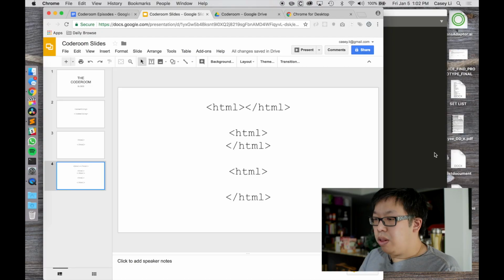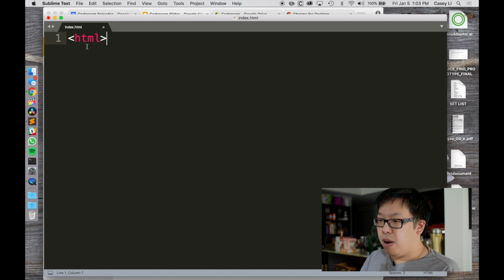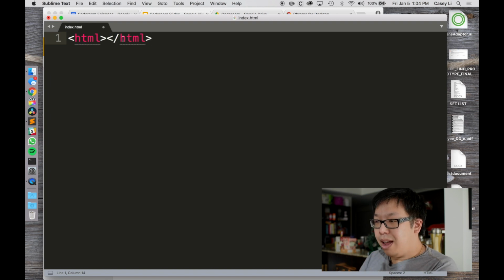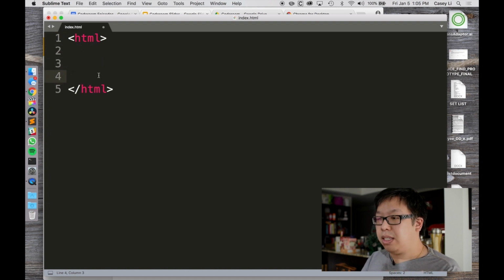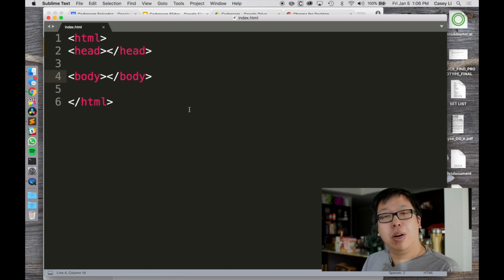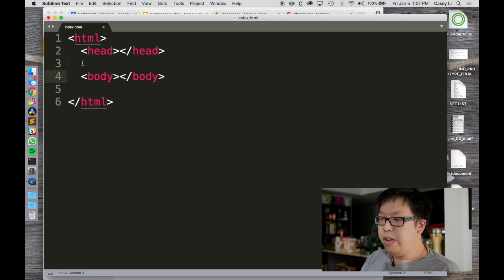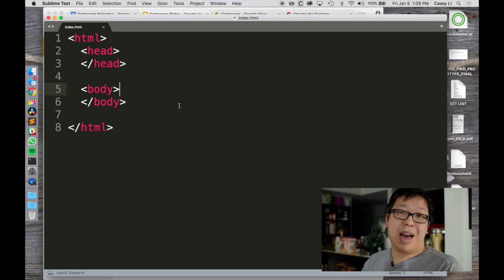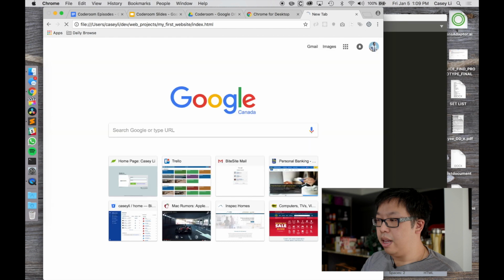Your First HTML Document Part 2 | The Coderoom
In this episode of The Coderoom, we continue building your very first HTML document by introducing you to the HTML, HEAD, BODY, and TITLE tags.